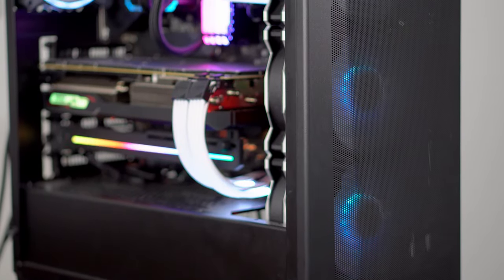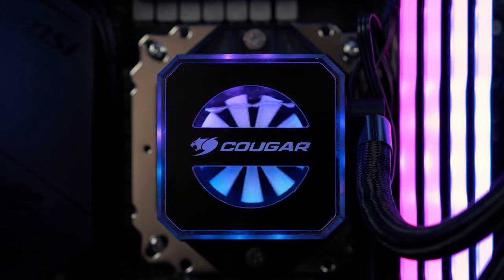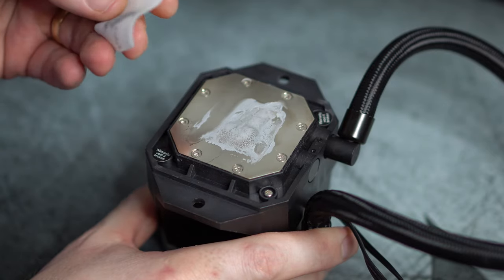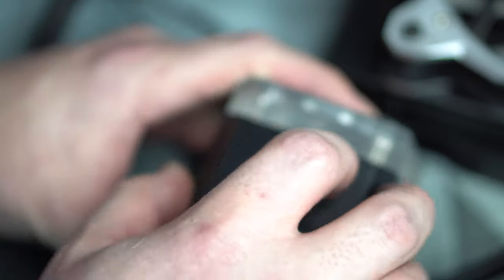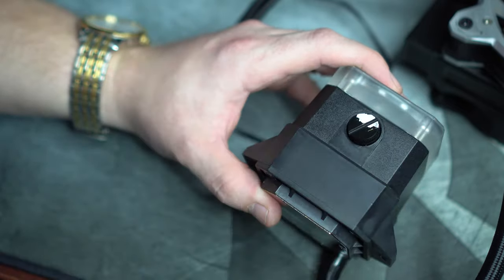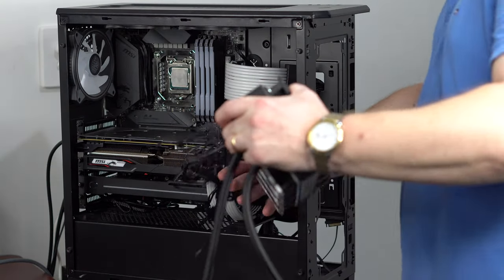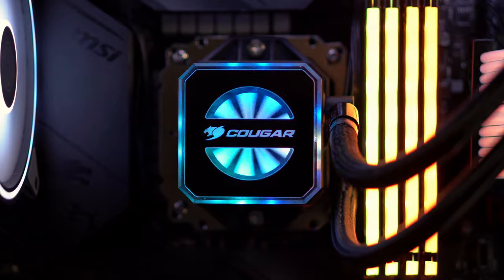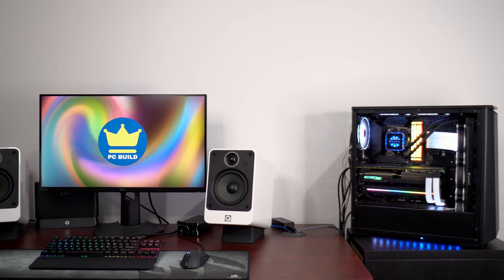How to Refill the Cougar Helor AIO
Refill of the liquid coolant for the Cougar Helor series AIO.